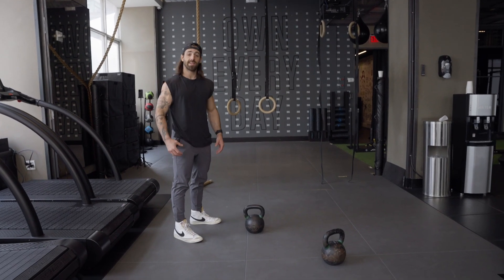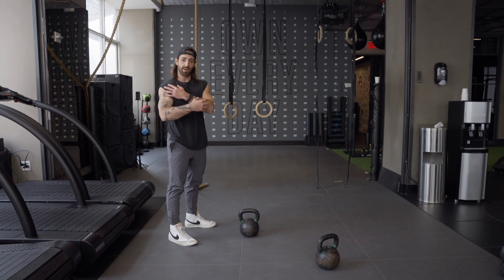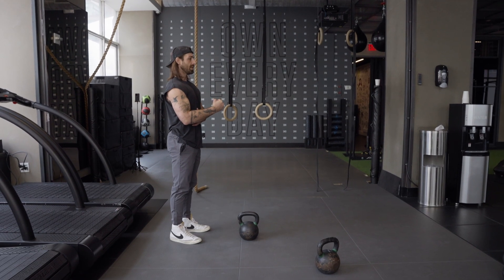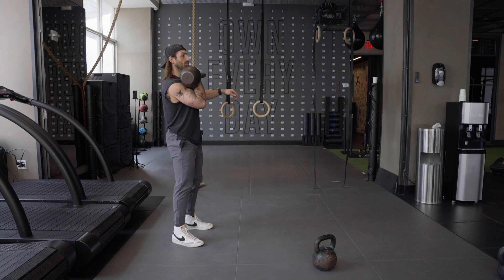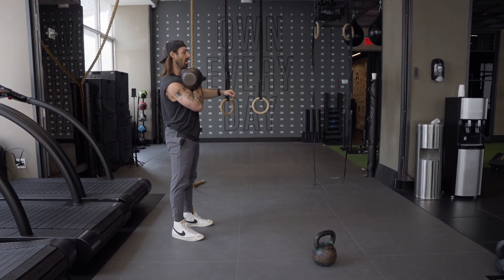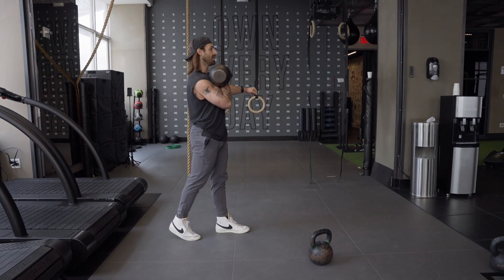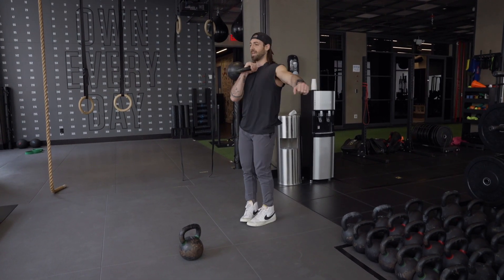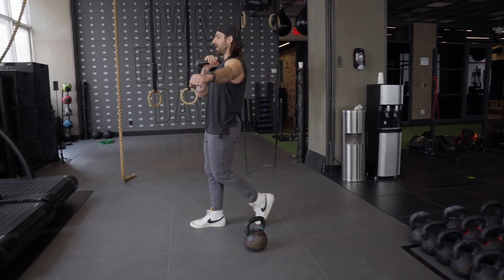Front rack carry